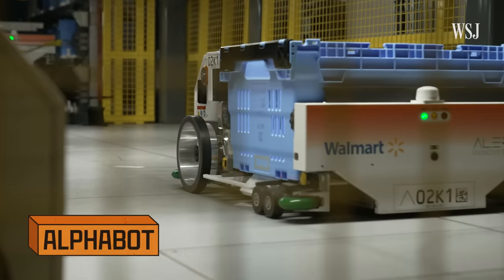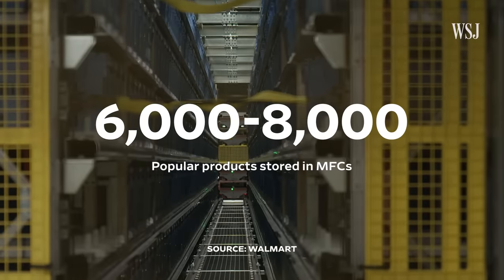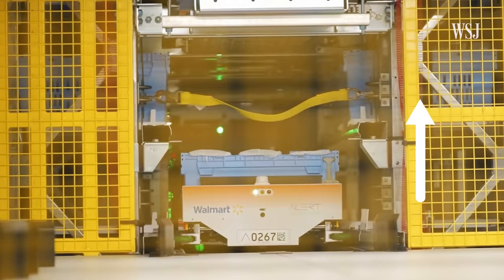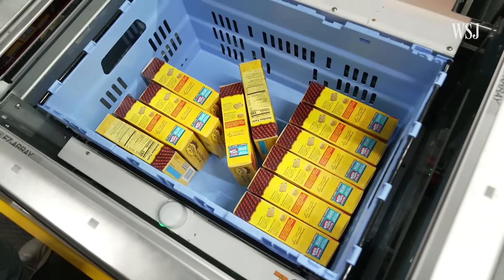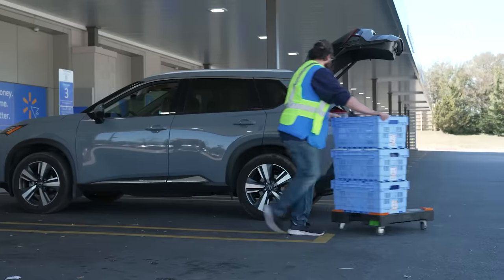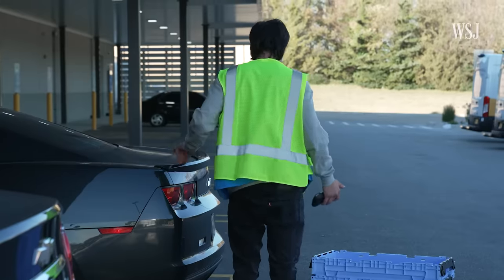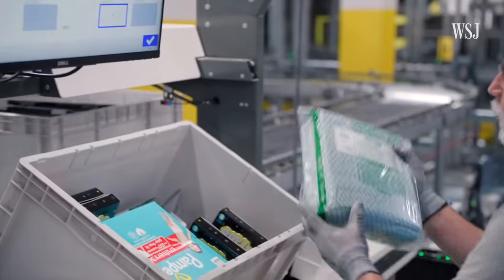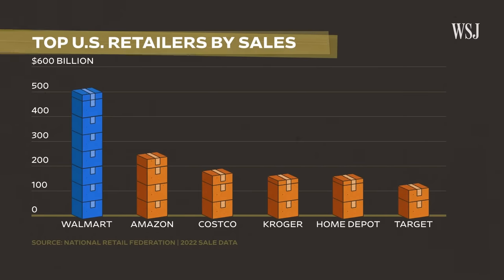How AI and Automation Fuel Walmart’s Ultrafast Deliveries | WSJ Shipping Wars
Walmart projects that by 2025, 65% of its stores will be serviced by automation. To compete against Amazon and Target, Walmart is investing in these automated fulfillment centers with its robotic Alphabot system and drone delivery.

WSJ explains how the country’s biggest retailer is leaning into a high-tech distribution strategy to keep pace in the fast e-commerce shipping race.

Chapters:
0:00 Walmart’s Alphabot
0:44 Process and strategy
5:41 Why fast delivery is important
6:40 Challenges and criticism